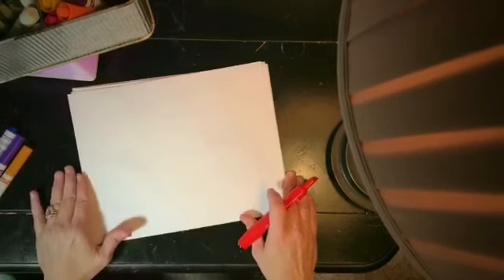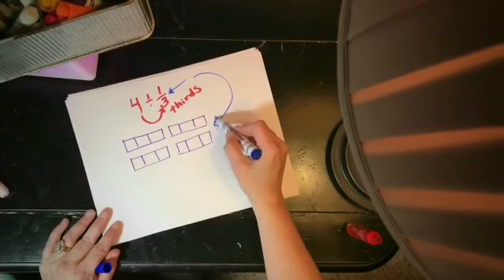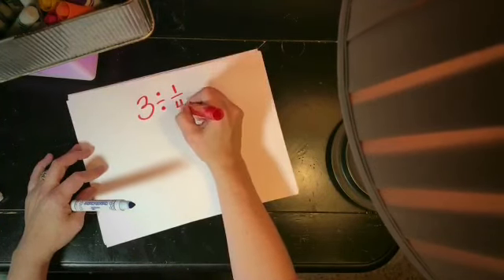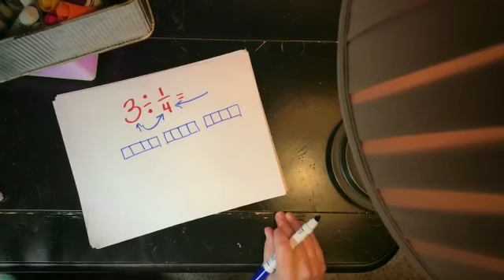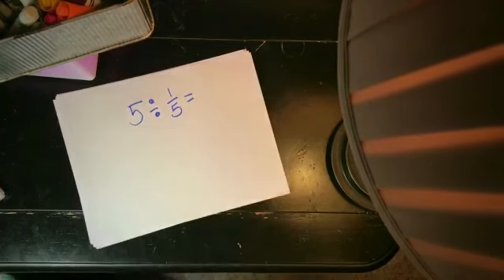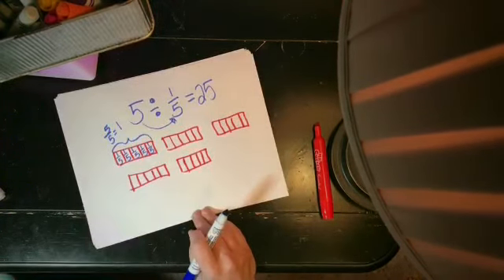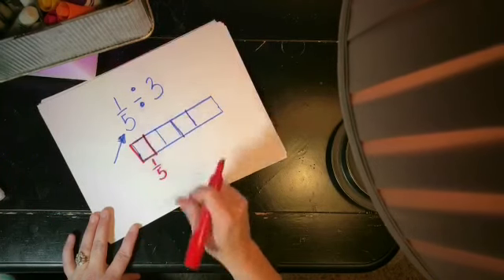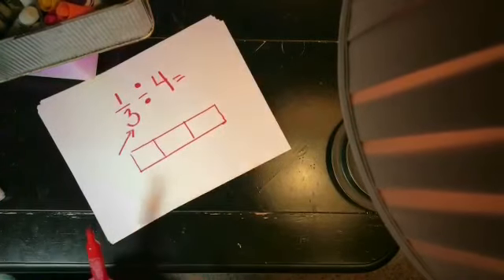Dividing Whole Numbers by Unit Fractions and Dividing Unit Fractions by Whole Numbers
This video was created with 5th graders in mind. I review dividing whole numbers by unit fractions and dividing unit fractions by whole numbers: Visit my TpT Store